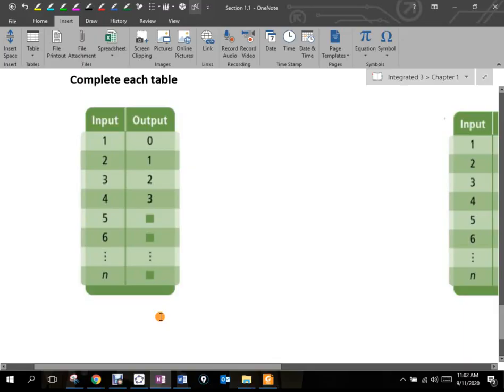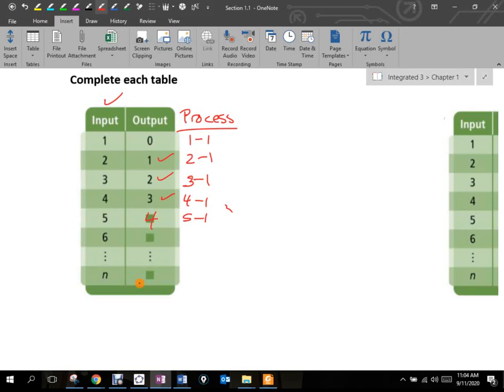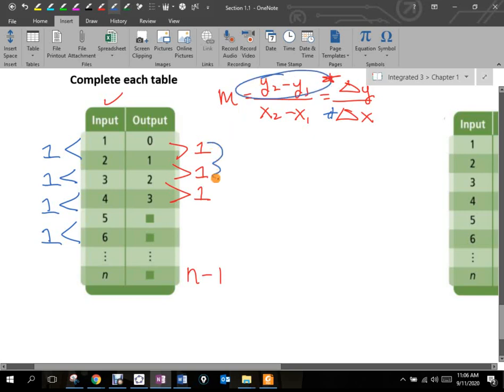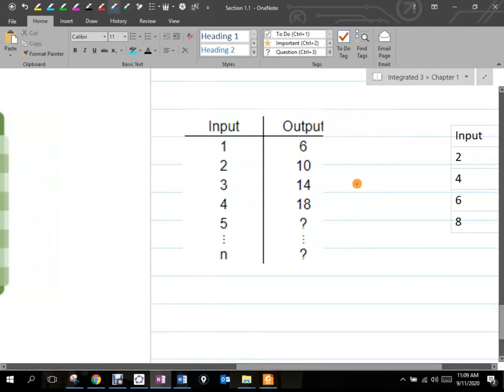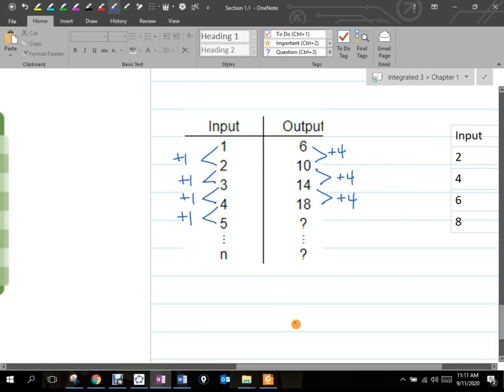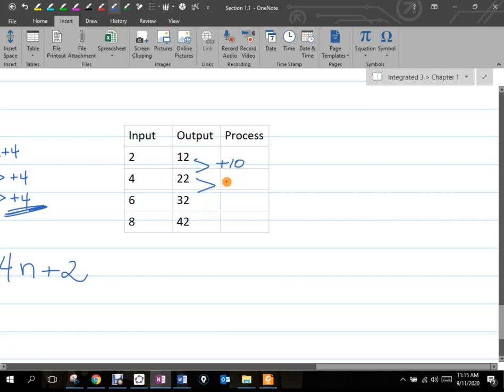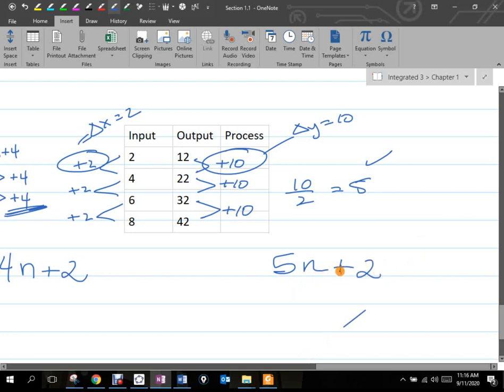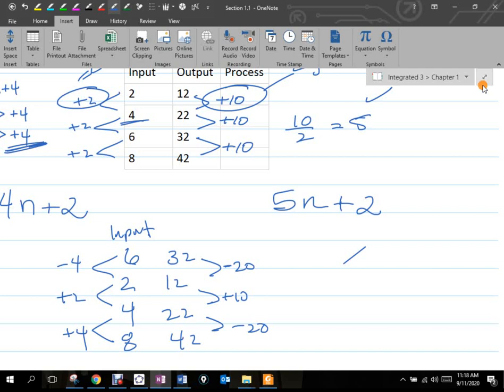9 11 20 Int 3 Section 1 1 Day3